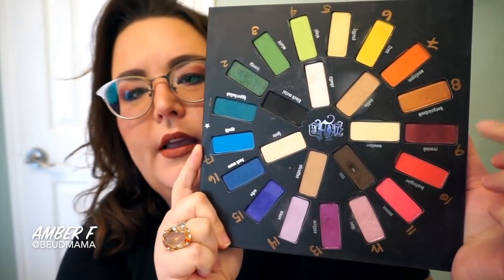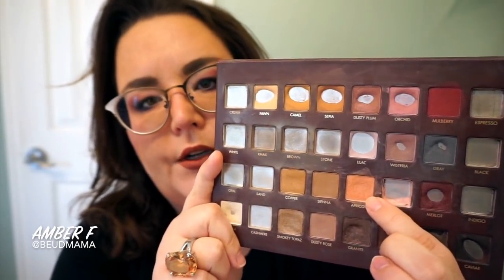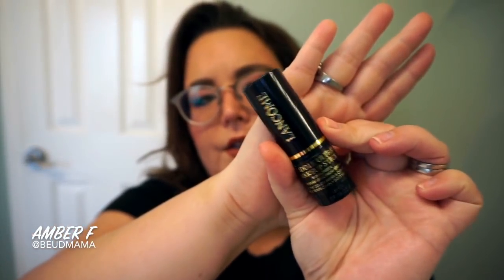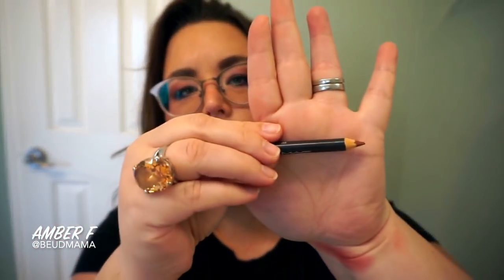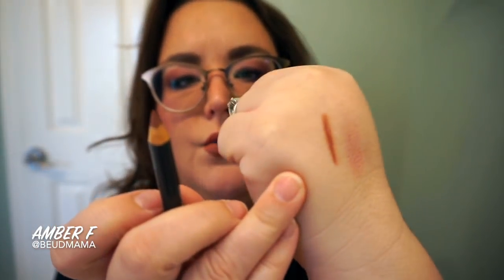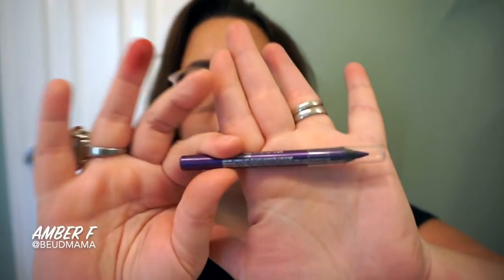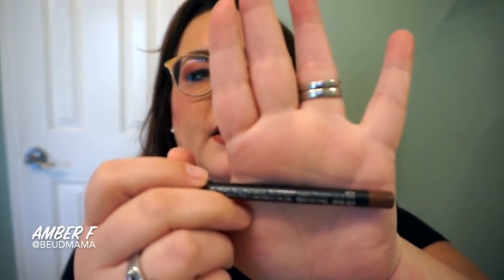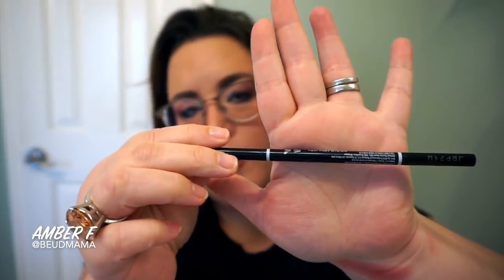What's in my Makeup Bag? | January 2018 | Everyday Makeup Drawer | KVD Mi Vida Loca Remix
Happy New Year to you!  Thank you for your time!  I am so pumped for rotating in these makeup items for my makeup bag!  Feel free to continue scrolling for additional information and I look forward to us keeping each other motivated to shop our makeup stashes!  I am interested in hearing your favorites and tips to make the most of your products!  See you again soon!

I really try hard to shop my collection on my channel, but if there’s something you see that you like you can save yourself some money shopping online via Ebates!  I’ve saved hundreds since I joined back in 2014!  If you haven’t signed up yet, feel free to use my

I use MagicLinks for all my ready-to-shop product links.

LORAC Mega PRO AVAILABLE at NORDSTROM

Clinique Cola Pop
MAC "Whirl" Lipliner
Maybelline Purple Liner
MAC "Costa Riche"
Too Faced Chocolate Soleil
MAC "Soft Ochre"
NYX Micro Brow "Ash Brown"
Pur Cosmetics Magnetic Mascara
Bite Beauty "Chai"
KVD Setting Powder

I receive products occasionally for my honest review via octoly.com. Check it out